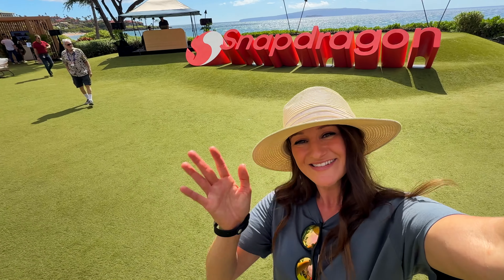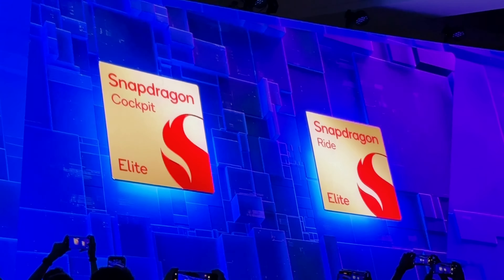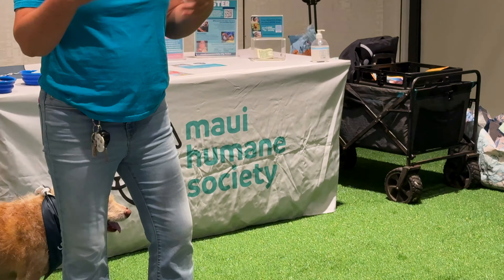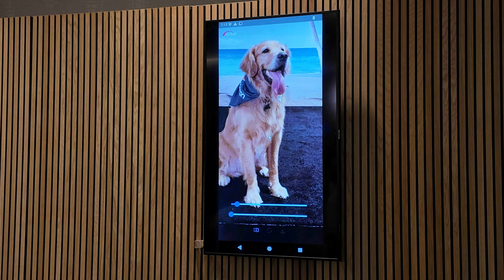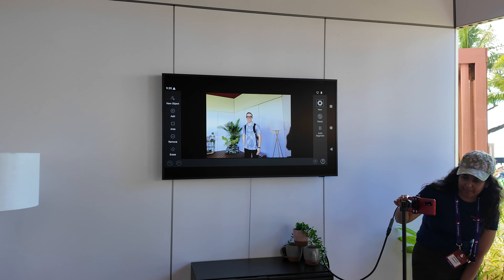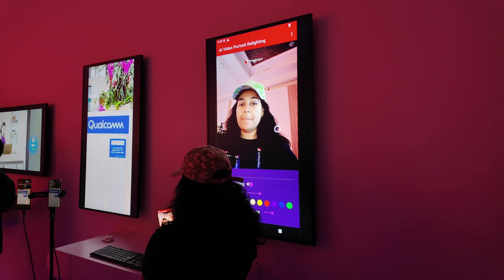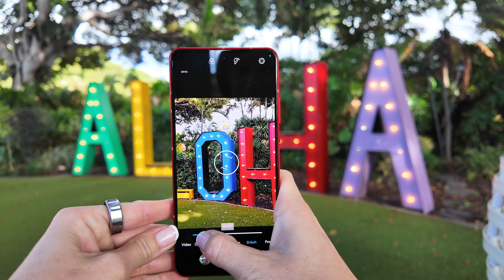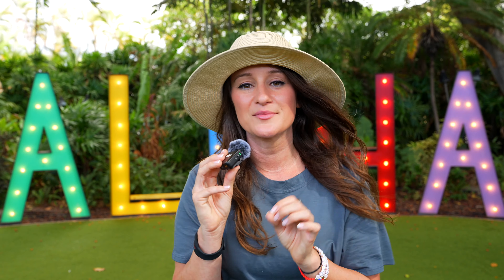Snapdragon 8 Elite: The Future of Mobile Photography! 🌟📸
I'm here in Maui at the SnapdragonSummit and I got to check out some demos of what the future of AI on mobile looks like with the new Snapdragon 8 Elite!